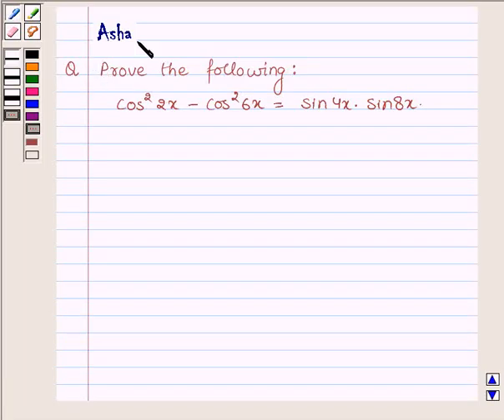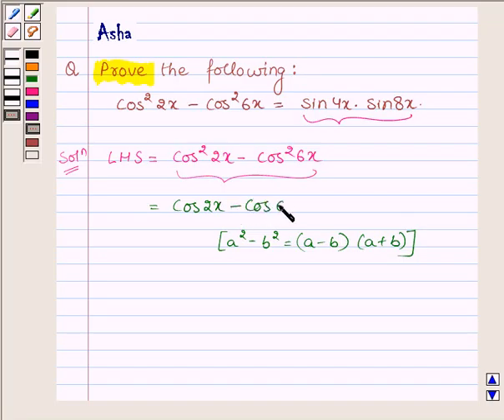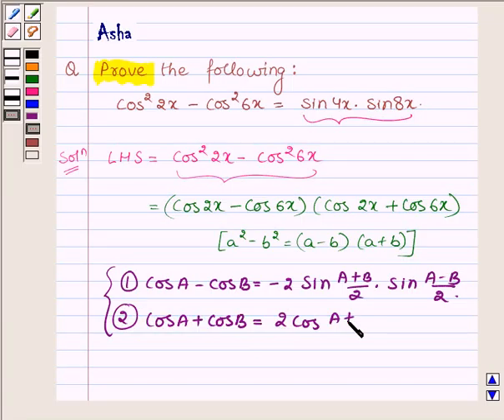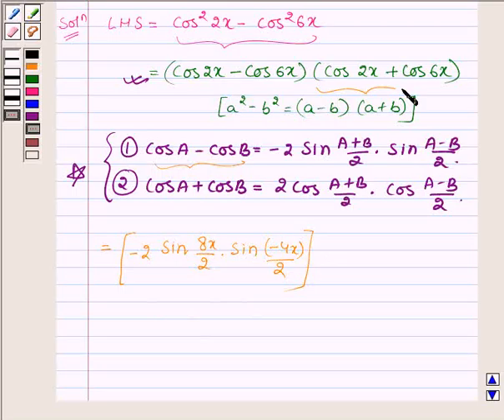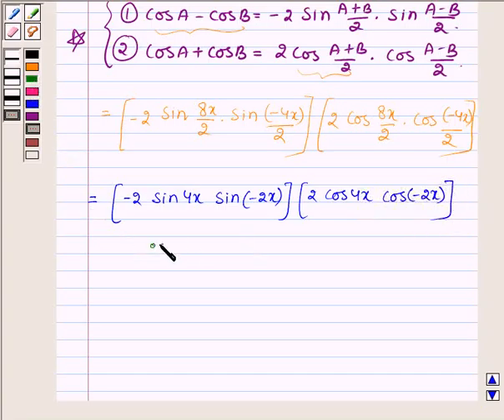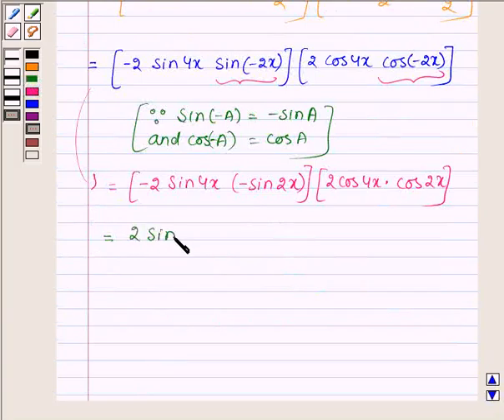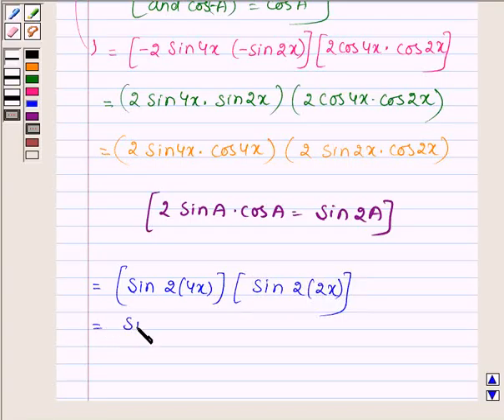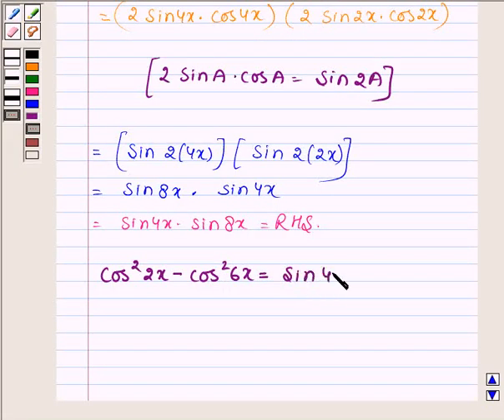Maths XI NCERT 3 3 3 13